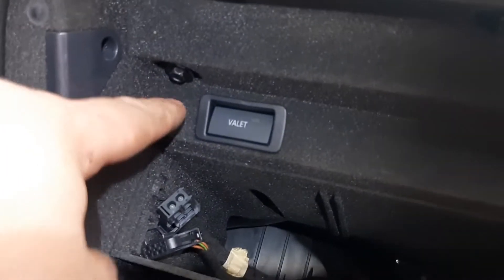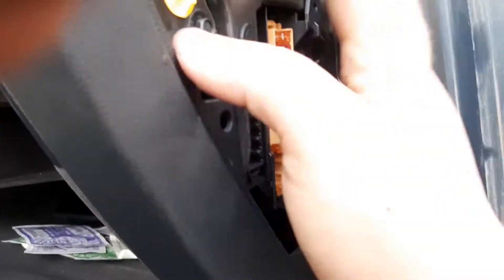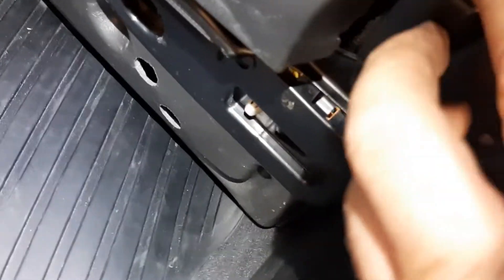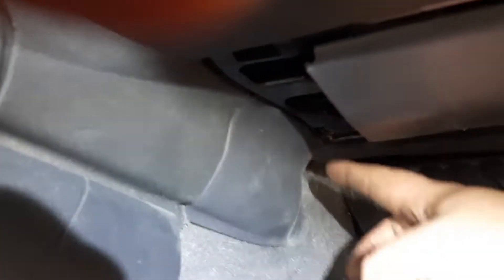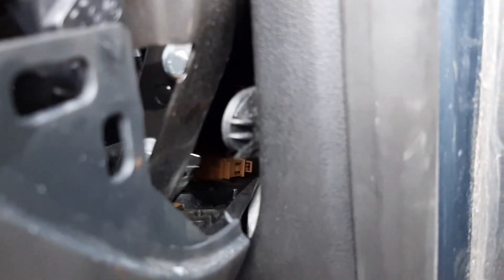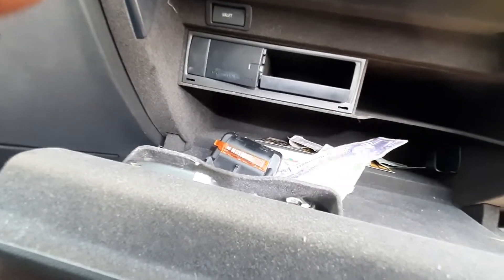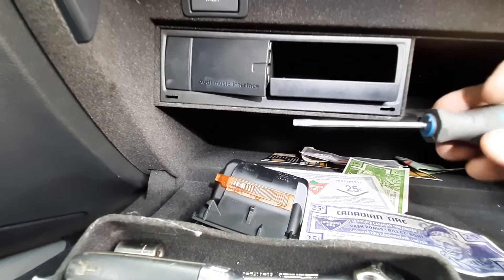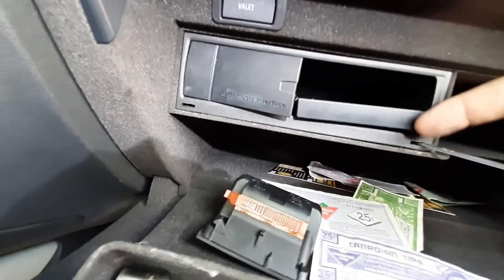NO SPECIAL TOOLS 2008 - 2015 Audi A5 / S5 Glove Box Compartment and Audio MMI Removal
Alldata and Mitchell were useless. Watched a bunch of videos, mainly about A4s, which all used the special audio tools to release the MMI tabs so you can access the last screw for the glove box. I needed to get the blower motor diagnosed quick and get it fixed. Which is why I get so upset about needing a special tool where it obviously could've been engineered without needing one.